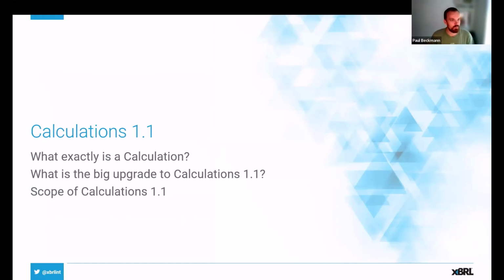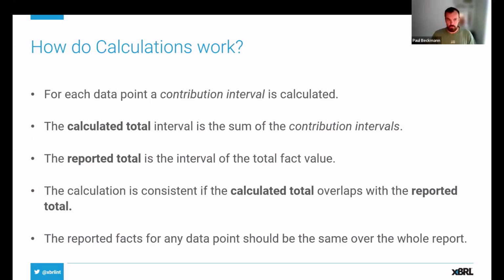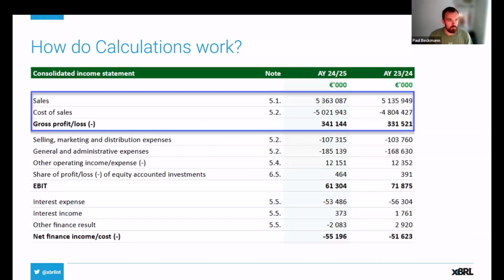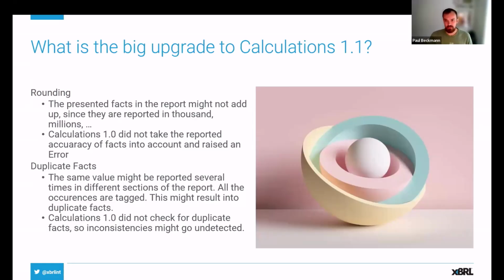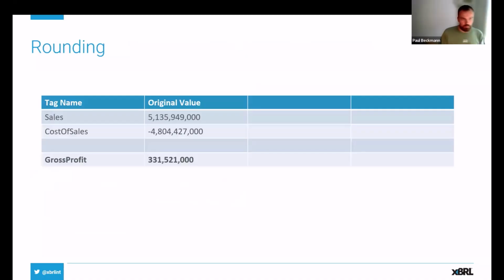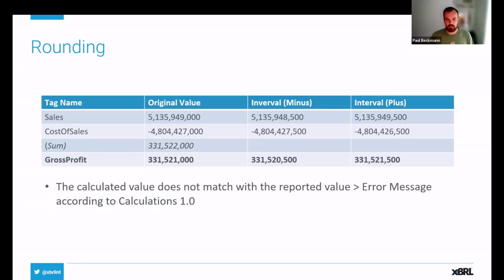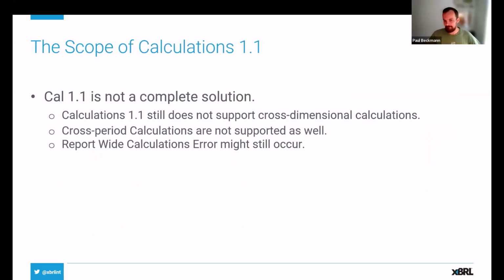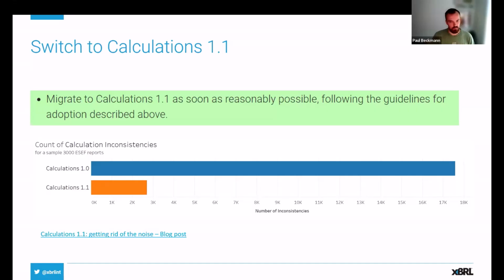Understanding Calculations 1.1 - XBRL Directions Webinar